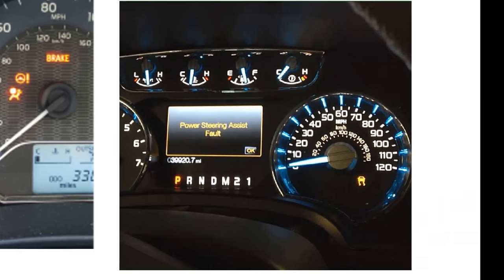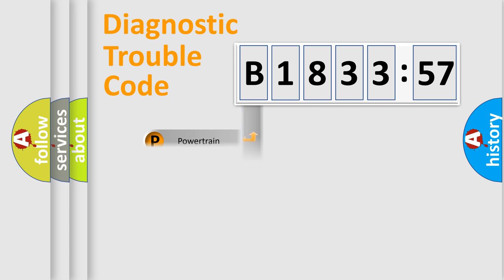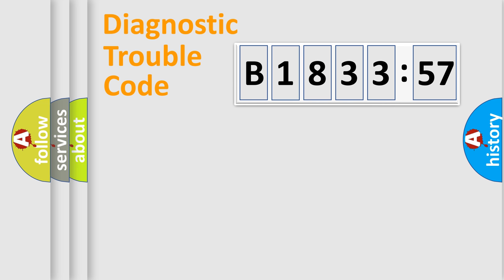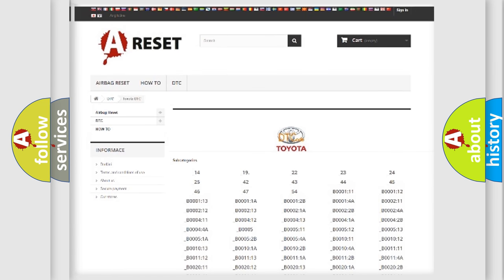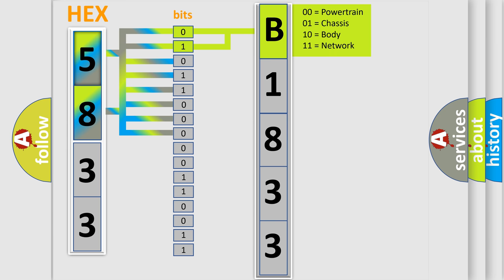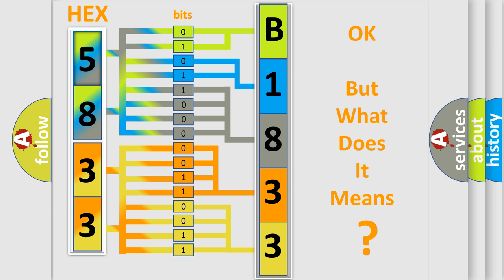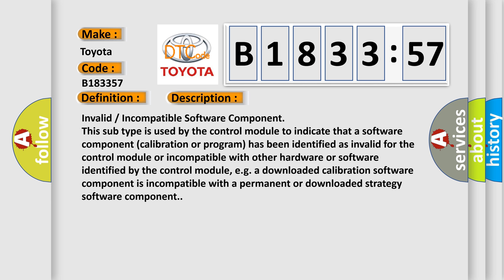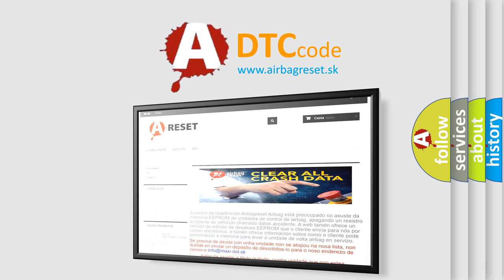DTC Toyota B1833-57 Short Explanation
Contents:
0:21 Basic DTC analysis according to OBD2 protocol standard.
1:48 Insight into programming
2:58 A diagnostically understandable description of the Diagnostic Trouble Code
3:05 Basic error definition

Make:
Toyota
Code:
B1833 57
Definition:
Right Blind Spot Sensor (RBSS) - Signal Invalid
Failure Type: